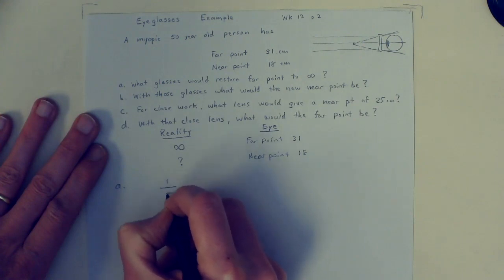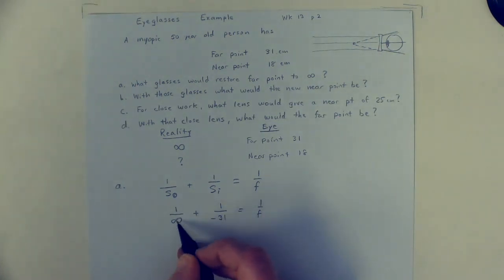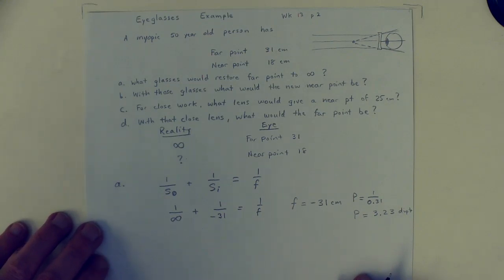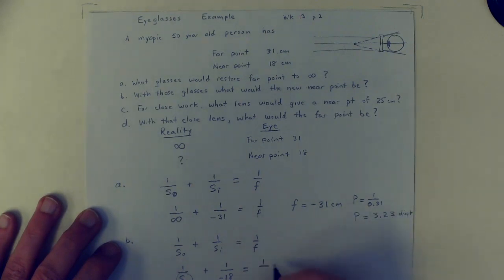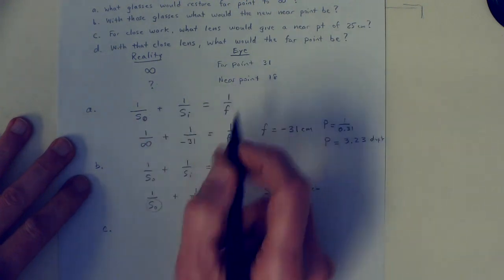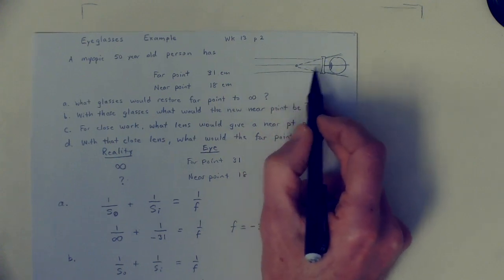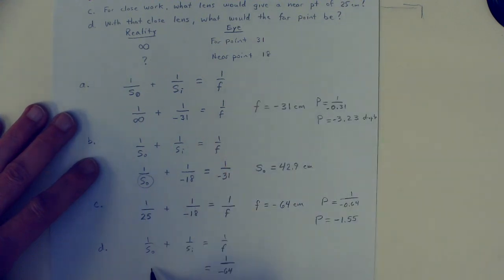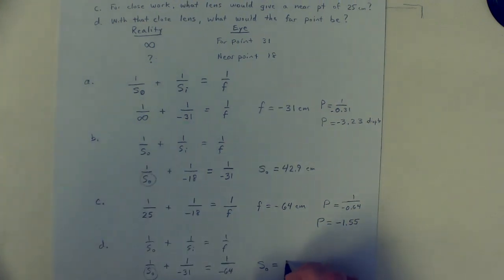GP2 Wk13 pt 2 Eyeglasses Example